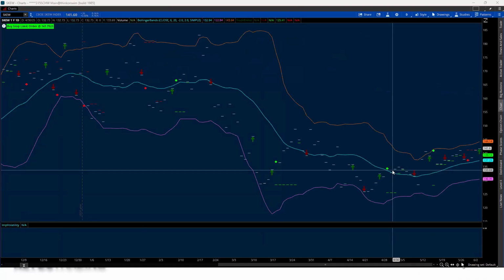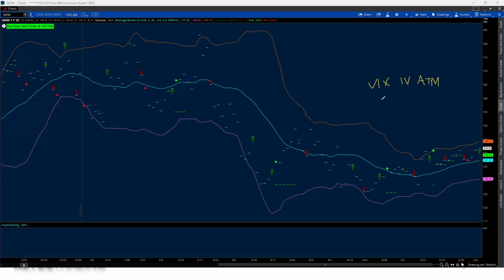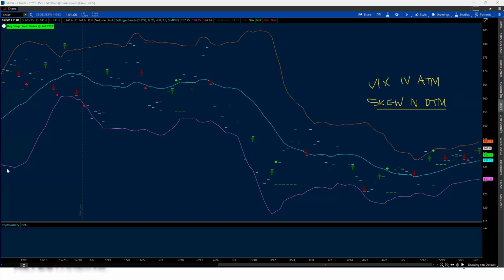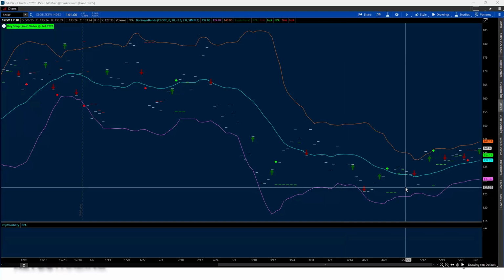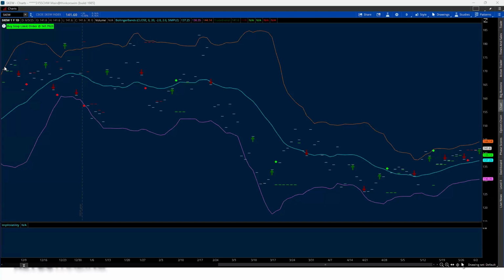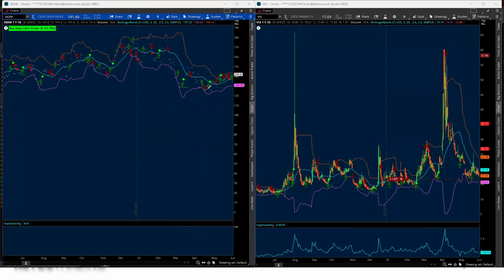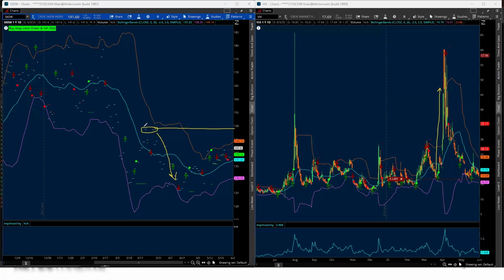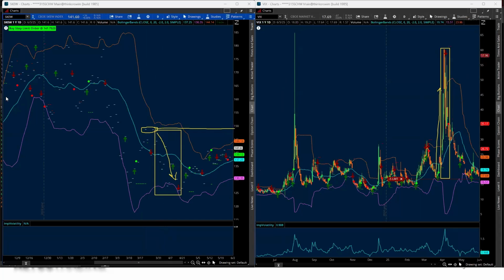The Market Reset | Jeff Tompkins on How to Trade Volatility Skew in Options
In times of a market reset, traders need every edge they can get. One of the most overlooked tools is volatility skew—a critical element in options pricing that reveals how institutions are hedging and what the market expects next.

In this video, veteran trader Jeff Tompkins breaks down:

What volatility skew is and why it matters

How skew relates to institutional hedging behavior

The connection between skew and the VIX

Practical ways to use trading volatility skew options to improve your strategies

📌 Timestamps
0:00 – Introduction to the Skew Index
2:30 – Hedging & Institutional Behavior
5:00 – Interpreting Skew Levels
9:00 – Skew vs. VIX Correlation
13:00 – Trading Application
16:00 – Key Takeaways

📘 Featured in The Market Reset: A Trader’s Guide to What Comes Next